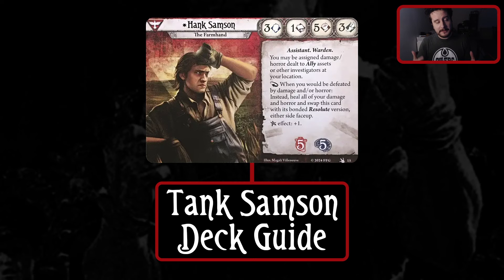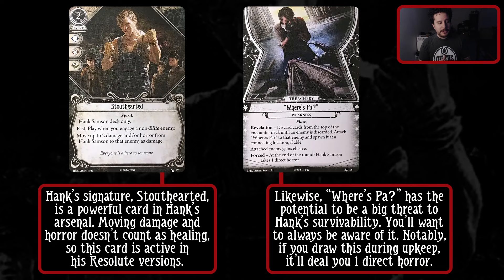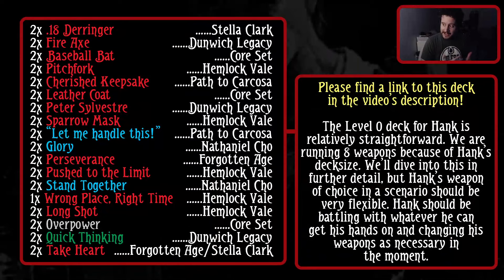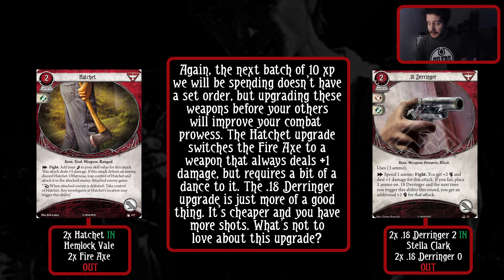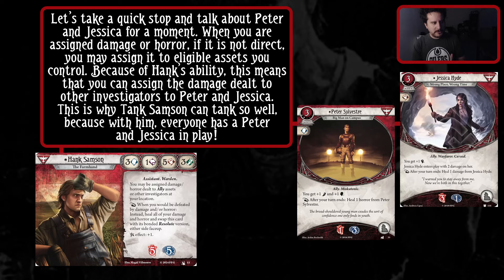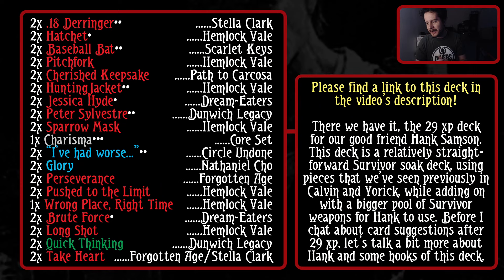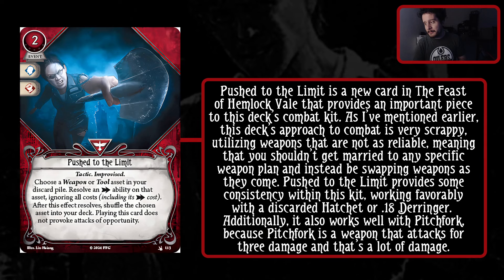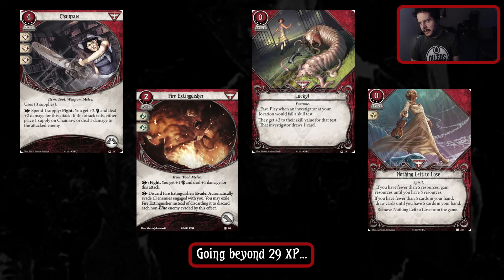Tank Samson Deck Guide (Arkham Horror: The Card Game)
Hey everyone! I'm excited to join together with four other awesome content creators to make deck guides for all the new investigators from The Feast of Hemlock Vale. I was lucky enough to cover Hank Samson, so let's dive into everyone's favourite Par hunting farmhand!

Hank Samson (PlayingBoardGames):  👋